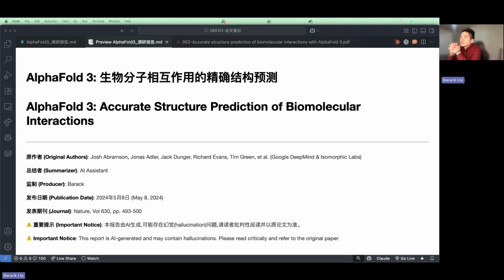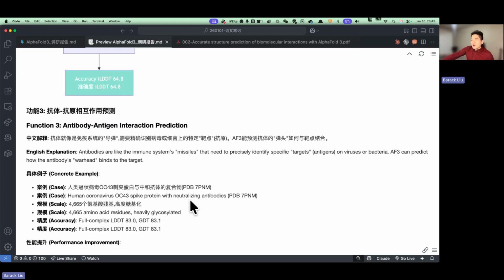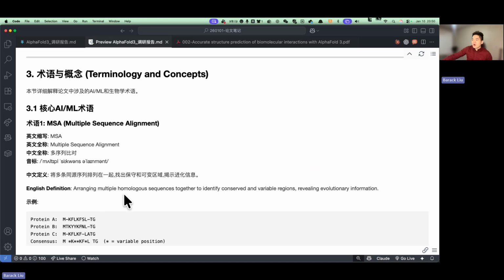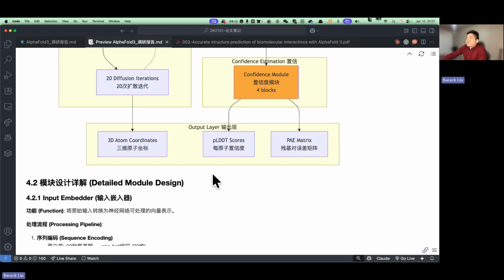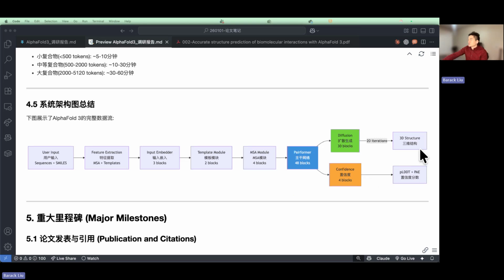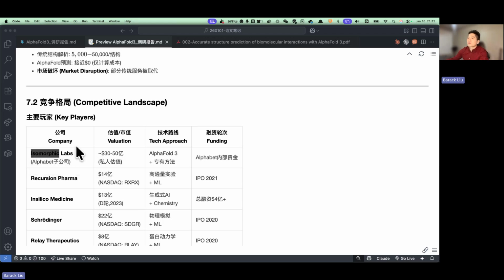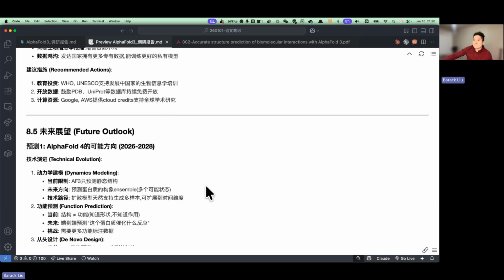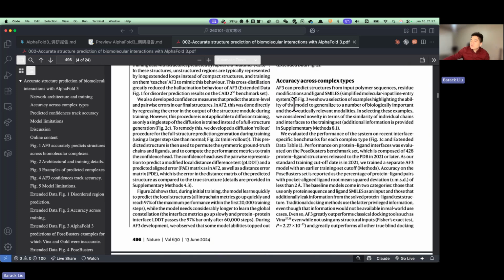002-AlphaFold 3: AI预测生物分子相互作用 | AI Predicts Biomolecular Interactions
【视频简介 | Video Summary】

本期论文解读介绍了DeepMind发布的AlphaFold 3，这是一个能够预测几乎所有生物分子复合物3D结构的深度学习模型。

This paper review introduces AlphaFold 3 from DeepMind, a deep learning model capable of predicting 3D structures of nearly all biomolecular complexes.

## 核心突破 | Core Breakthroughs

1. AlphaFold 3不仅能预测蛋白质结构，还能预测蛋白质、核酸(DNA/RNA)、小分子配体、离子和修饰残基之间的相互作用
2. 在蛋白质-配体相互作用预测上，准确率达到76.5%，比之前方法提升2倍
3. 采用扩散模型架构，这是相对于AlphaFold 2的重大创新

1. AlphaFold 3 can predict not only protein structures but also interactions between proteins, nucleic acids (DNA/RNA), small molecule ligands, ions, and modified residues
2. Achieved 76.5% success rate in protein-ligand interaction prediction, a 2x improvement over previous methods
3. Employs diffusion model architecture, a major innovation compared to AlphaFold 2

## 五大功能特性 | Five Key Features

1. 蛋白质-配体相互作用预测：为药物设计提供精确的分子对接预测
2. 核酸相互作用预测：理解DNA/RNA与蛋白质的相互作用机制
3. 抗体-抗原相互作用：助力免疫治疗和疫苗开发
4. 共价修饰预测：支持磷酸化、甲基化等修饰的结构预测
5. 大规模复合物预测：能够预测包含数千原子的超大分子机器

1. Protein-ligand interaction: Precise molecular docking for drug design
2. Nucleic acid interaction: Understanding DNA/RNA-protein mechanisms
3. Antibody-antigen interaction: Advancing immunotherapy and vaccine development
4. Covalent modification: Supporting phosphorylation, methylation predictions
5. Large-scale complex: Predicting ultra-large molecular machines with thousands of atoms

## 技术架构 | Technical Architecture

1. 输入嵌入模块：处理蛋白质序列、RNA/DNA序列、配体SMILES表示
2. 模板和MSA模块：利用进化信息和已知结构
3. Pairformer：48层transformer进行关系网络分析
4. 扩散模型：生成3D原子坐标，支持多样性预测
5. 训练参数：500-600M参数，150K训练步数

1. Input Embedder: Processing protein sequences, RNA/DNA, ligand SMILES
2. Template & MSA modules: Leveraging evolutionary info and known structures
3. Pairformer: 48-layer transformer for relationship analysis
4. Diffusion model: Generating 3D coordinates with diversity support
5. Training: 500-600M parameters, 150K training steps

## 应用前景 | Applications

1. 药物发现：靶点识别、虚拟筛选、先导化合物优化
2. 结构生物学：加速蛋白质结构解析，降低实验成本
3. 商业化：Isomorphic Labs等公司已开始应用于实际药物研发
4. 产业影响：传统对接软件和化学信息学公司面临转型

1. Drug discovery: Target identification, virtual screening, lead optimization
2. Structural biology: Accelerating structure determination, reducing costs
3. Commercialization: Isomorphic Labs applying to real drug development
4. Industry impact: Traditional docking software facing transformation

## 未来展望 | Future Outlook

1. 动态建模：从静态结构预测转向动态过程模拟
2. 功能预测：不仅预测结构，还要预测生物学功能
3. 从头设计：利用AI设计全新的蛋白质和药物分子
4. 多尺度建模：从原子级到细胞级的跨尺度整合

1. Dynamic modeling: From static to dynamic process simulation
2. Function prediction: Beyond structure to biological function
3. De novo design: AI-driven protein and drug molecule design
4. Multi-scale modeling: Integration from atomic to cellular levels

## 核心观点 | Key Takeaway

AlphaFold 3代表了AI在科学应用中的巨大飞跃，未来属于人类创造力与AI计算能力的协同合作。

AlphaFold 3 represents a giant leap in AI applications in science. The future belongs to human-AI collaboration combining creativity and computational power.